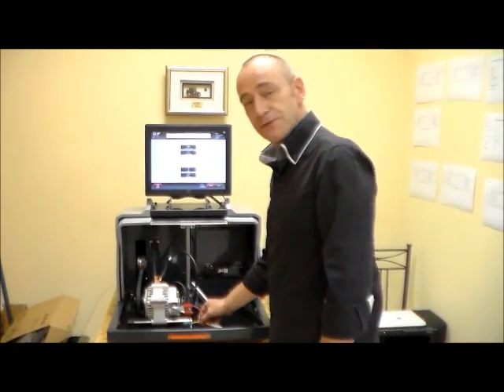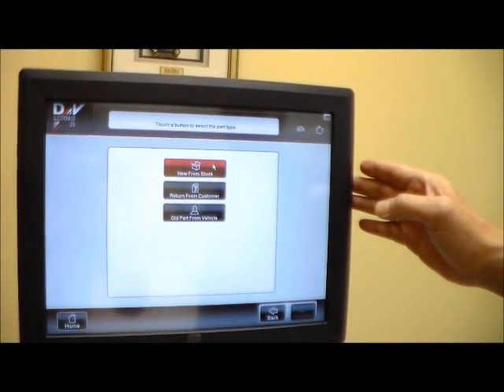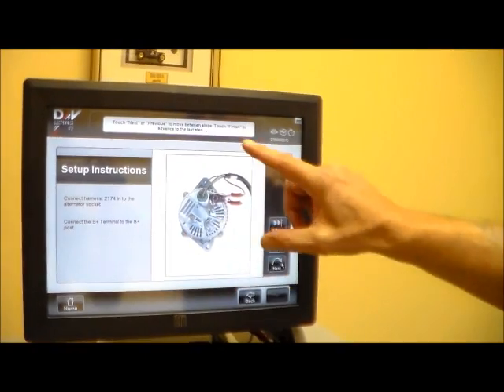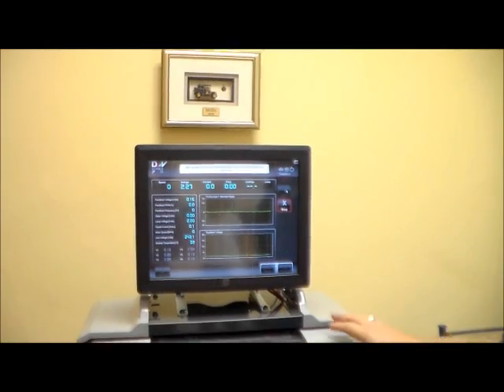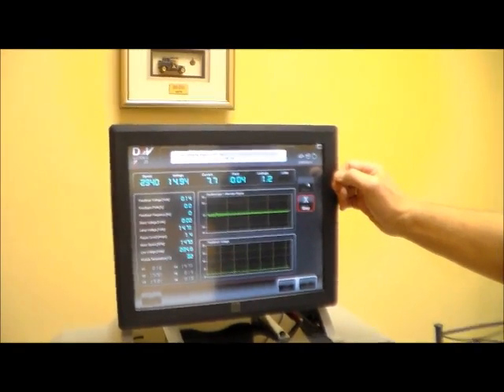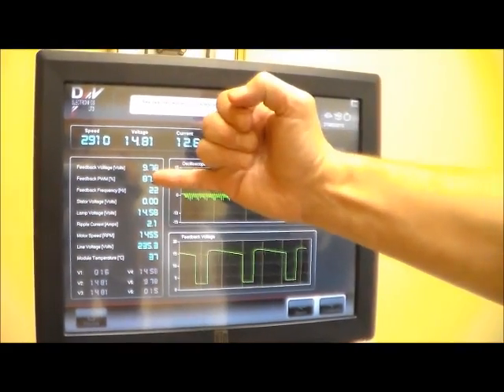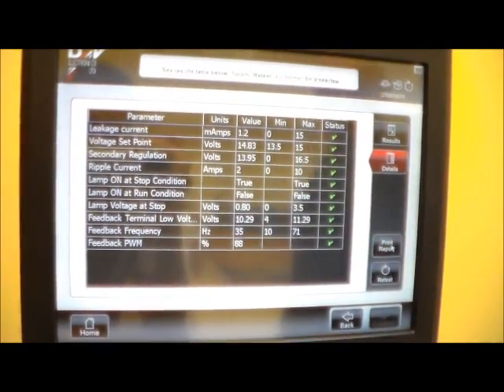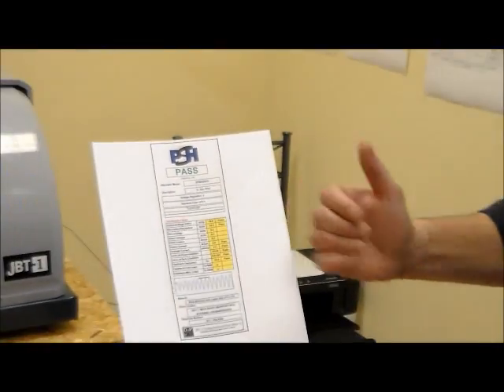PSH alternator test demonstration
After months of waiting, the JBT-1 computerised test bench produced by D&V Electronics (Ltd) of Canada has arrived in South Africa, and stock is now available through Pos Services Holland.